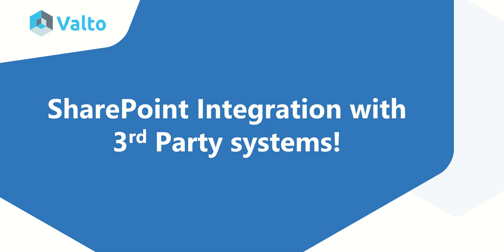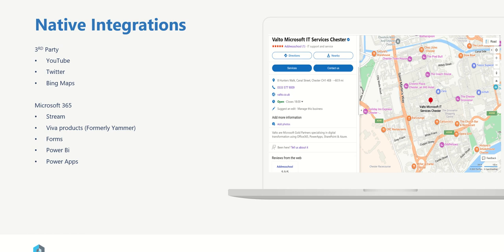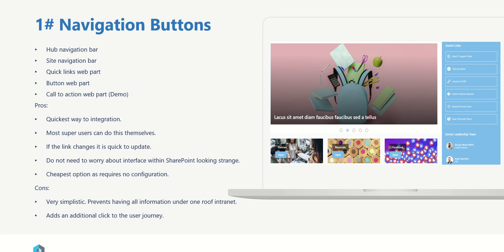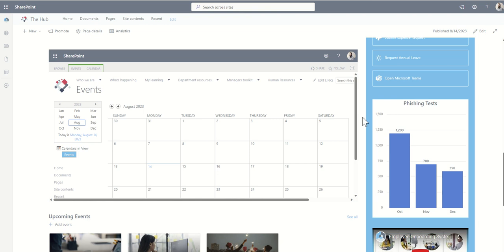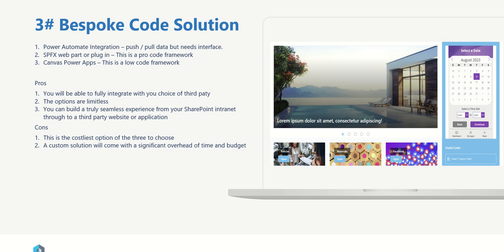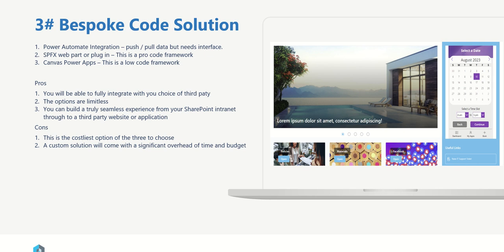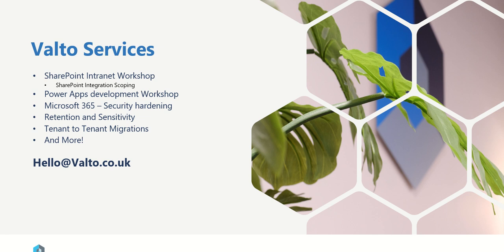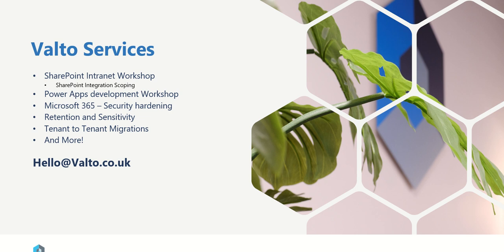SharePoint Integration: Top 3 ways to Integrate third party systems!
Are you ready to take your SharePoint environment to the next level? In this in-depth video, we dive deep into the world of integrating third-party systems into SharePoint, complementing our recent blog article on the same topic. Whether you're a SharePoint enthusiast, a business owner, or an IT professional, this video will guide you through three powerful integration methods that will revolutionize how you work with external applications within your SharePoint intranet.

🌐 Quick Navigation Buttons: Learn how to set up navigation buttons that open third-party content in a new browser tab, making it a breeze for your users to access external tools without leaving SharePoint. Discover the pros and cons of this method, its simplicity, and how it can provide a cost-effective solution for integrating popular third-party platforms like YouTube, Twitter, and Bing Maps.

🔗 Embedding or iFraming: Dive into the "Embed" web part in SharePoint, and explore how to seamlessly iframe third-party websites directly into your SharePoint pages. We'll discuss the benefits of this approach, such as quick setup and direct integration of specific features, as well as the potential challenges, including display issues and potential costs for configuration and customization.

🚀 Bespoke Solutions: Get ready for the ultimate level of integration. We'll cover bespoke solutions that allow you to fully tailor the integration experience, using Microsoft Power Automate, SPFX web parts, or Canvas Power Apps. Discover the comprehensive integration possibilities, the ability to create seamless user experiences, and the unique power of connecting SharePoint with third-party systems to transform your digital workspace.

Throughout the video, we'll explore real-world examples, share best practices, and discuss when each method is the ideal choice based on your organization's needs. We'll also delve into the pros and cons of each approach, considering factors such as ease of implementation, customization capabilities, user experience, and costs.

By the end of this video, you'll have a clear understanding of which integration method aligns best with your goals, whether you're looking for a quick solution to add navigation buttons, a straightforward method to embed external content, or the desire to create a fully customized seamless experience through bespoke solutions.

Don't miss this opportunity to supercharge your SharePoint environment with the power of third-party system integration. Watch now and transform your intranet into a hub of collaboration and productivity! If you found our blog article intriguing, this video is the perfect complement to help you implement these powerful integration strategies.